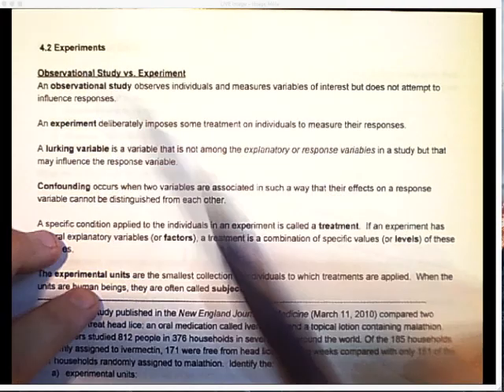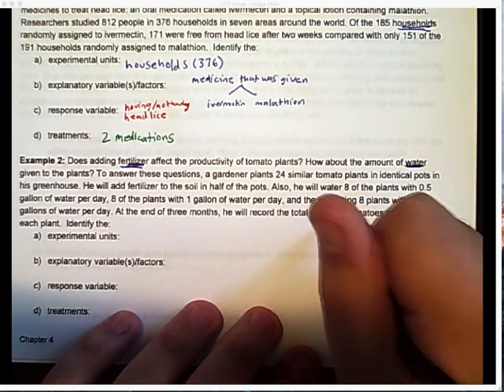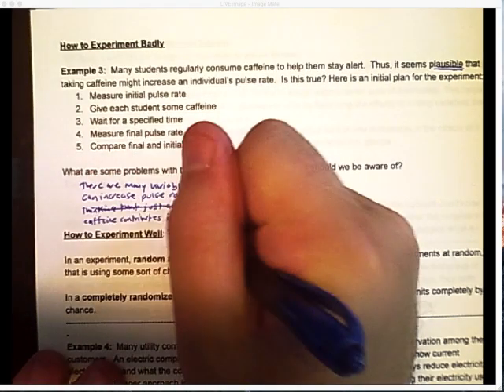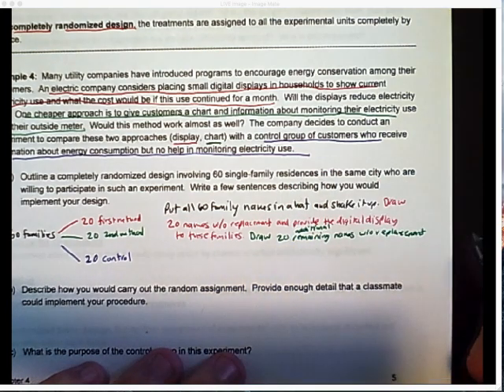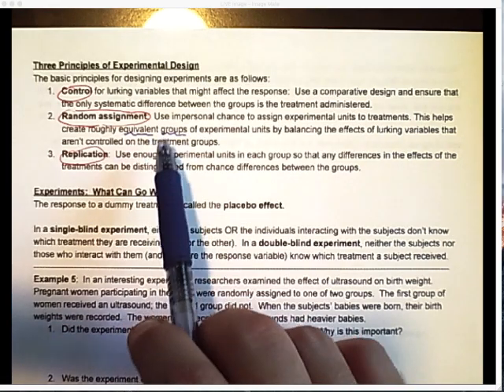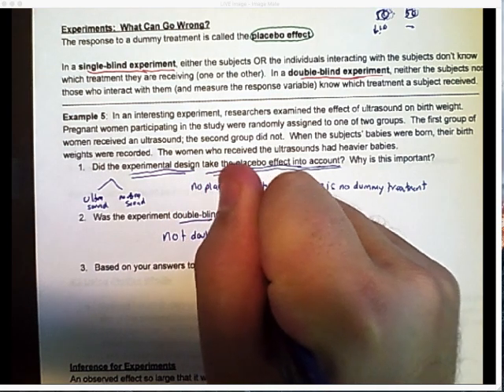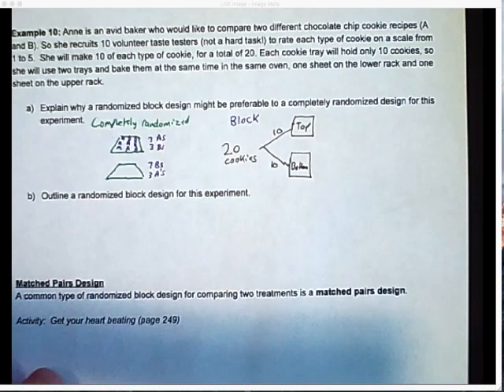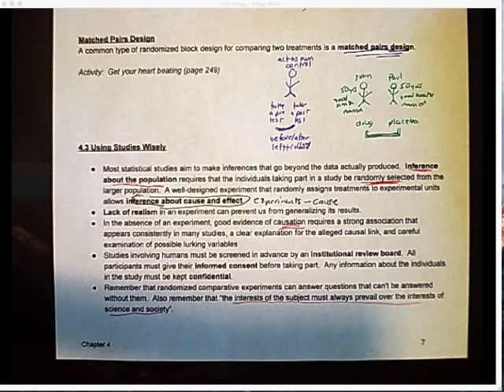AP Statistics: Lessons 4-2 and 4-3-Experiments